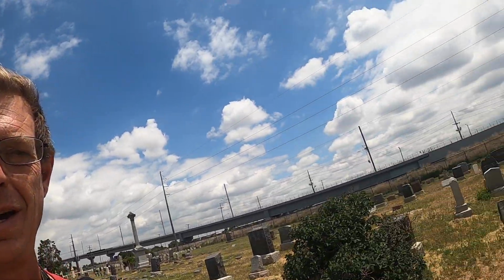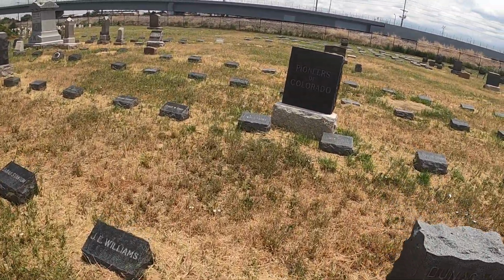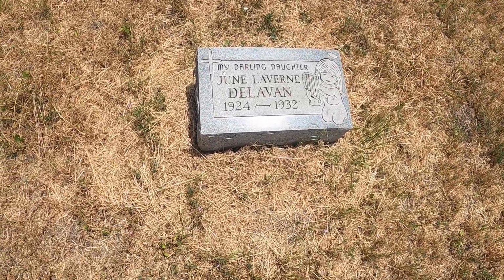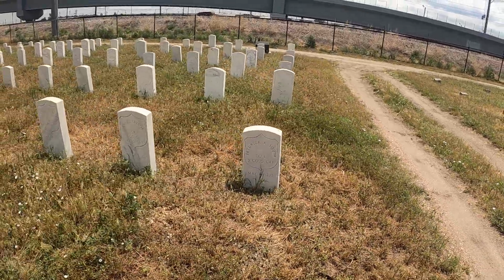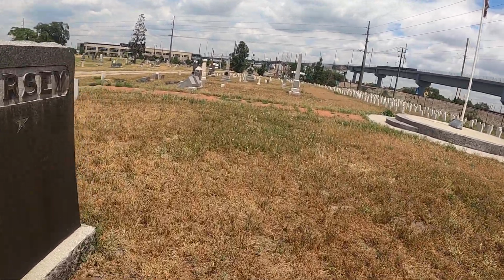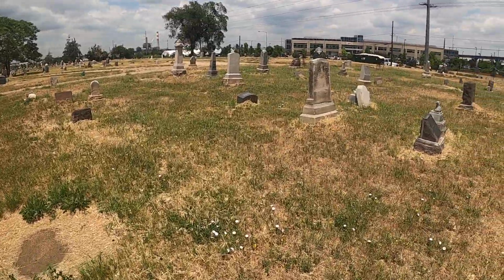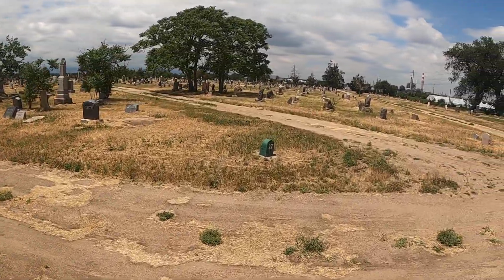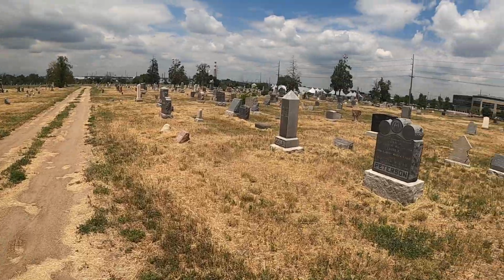Riverside Cemetery:Denver, Colorado: Pioneer Graves from the 1800's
A lovely afternoon walk through a cemetery in Denver.